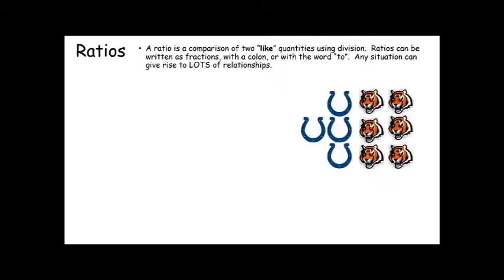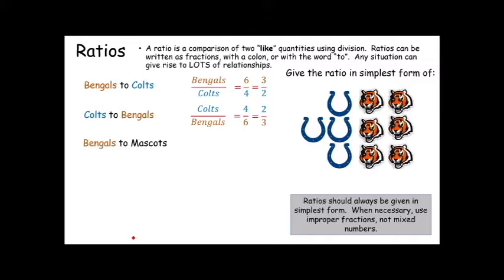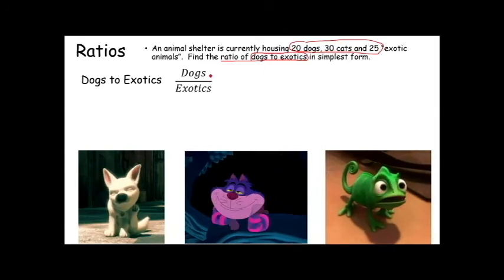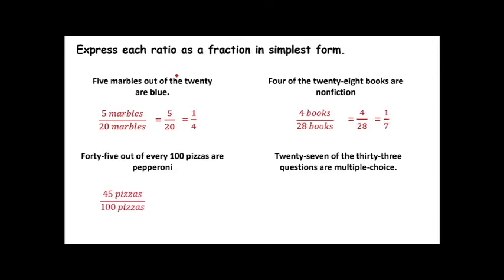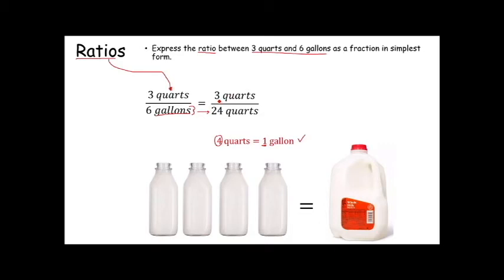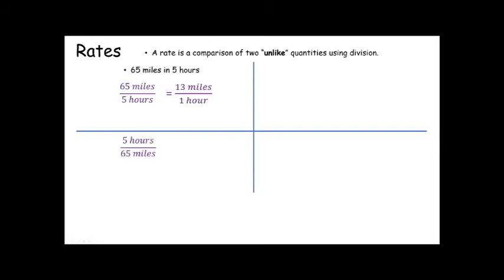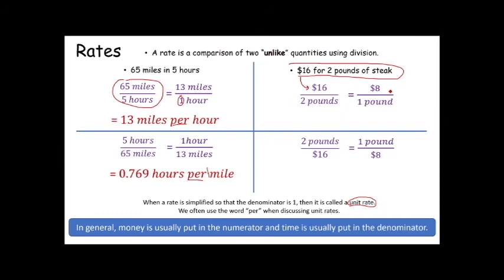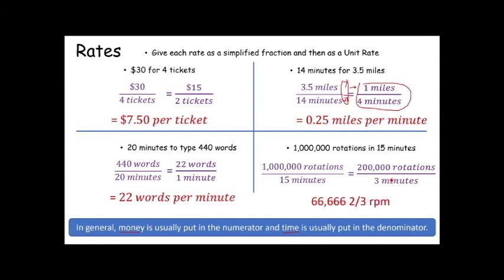Pre-Algebra -- Lesson 22 -- Ratios Rates and Unit Rates 1920 Part A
We define the terms, set up simple examples, and discuss appropriate notation.  Emphasis is placed on converting units in rates to write them as ratios.